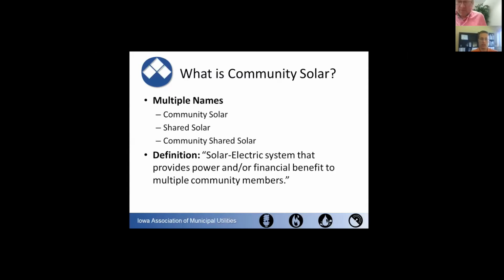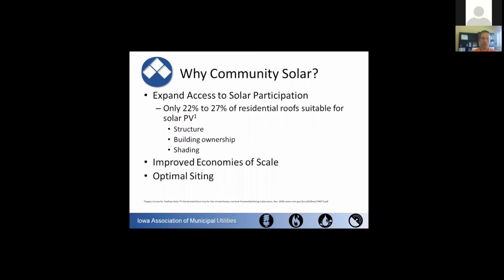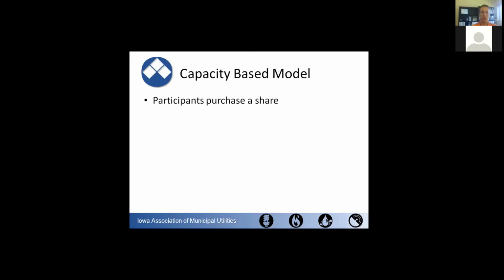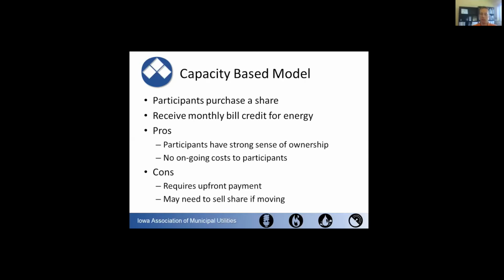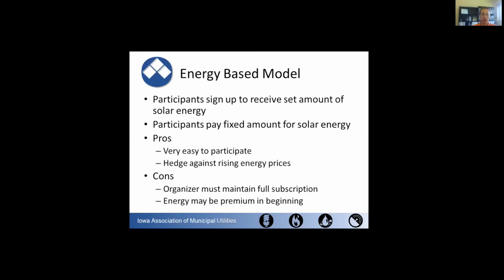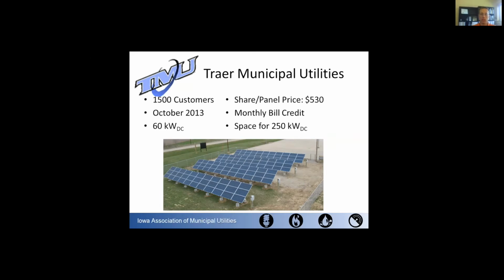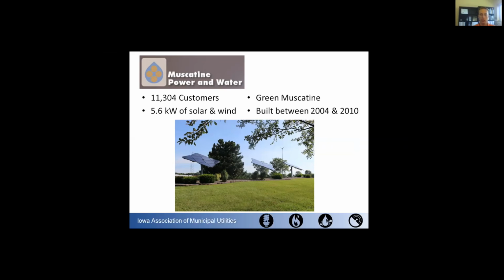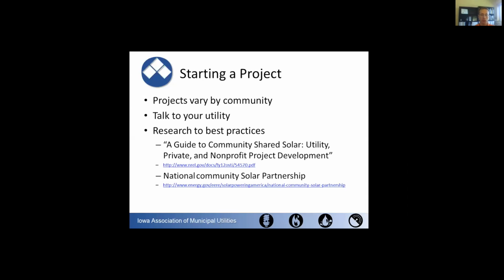Community Solar for Municipal Utilities-CEEE Solar Energy Fair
Joel Logan describes different ways community solar farms are organized and gives examples of projects built or planned by Iowa's municipal utilities.